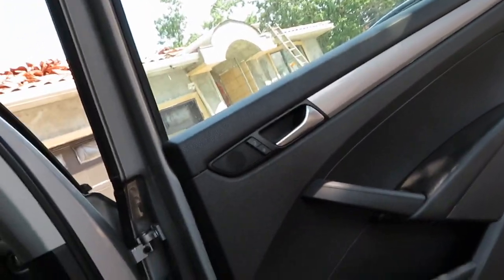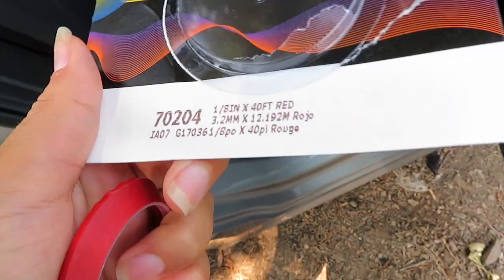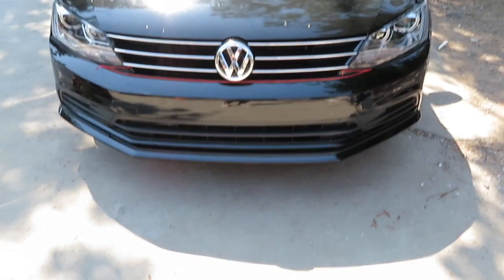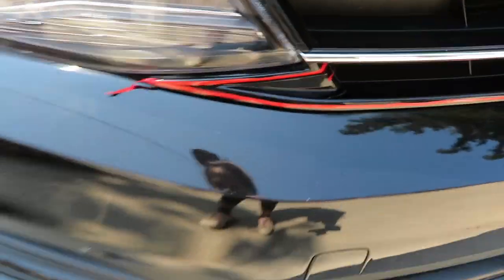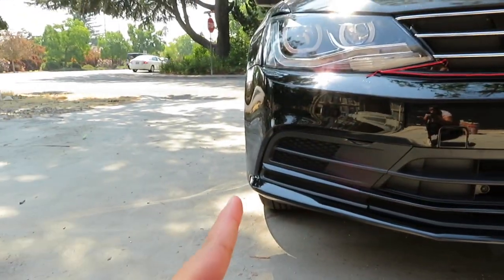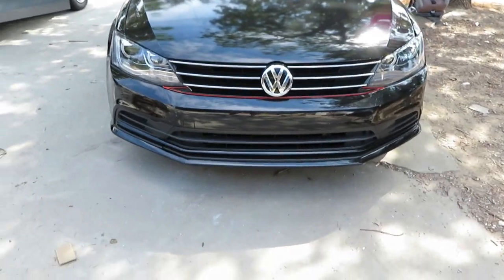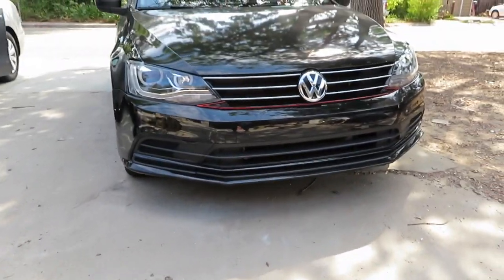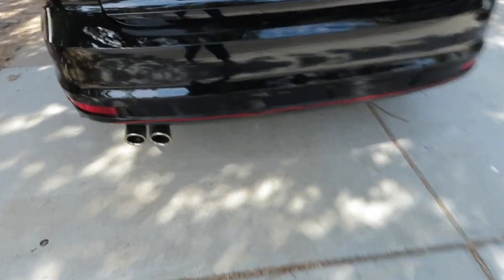Pinstriping my Jetta HD 720p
I decided to pinstripe my Volkswagen Jetta. I've done other modifications to the car but this is the first one I decided to film. I used 3M Scotchcal pinstripe tape on my car. It doesn't leave a reside behind if you decide to take it off and it stays on the car through all weather conditions. Ive had it on my car for over a week and its still 100% intact to the car.